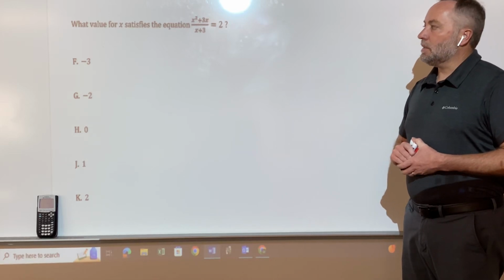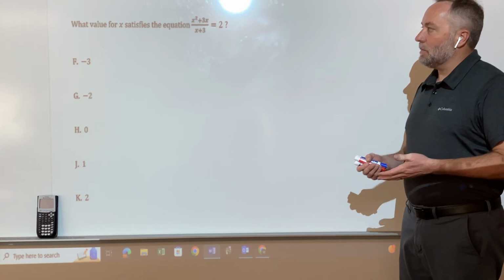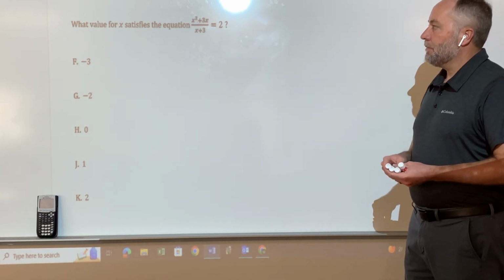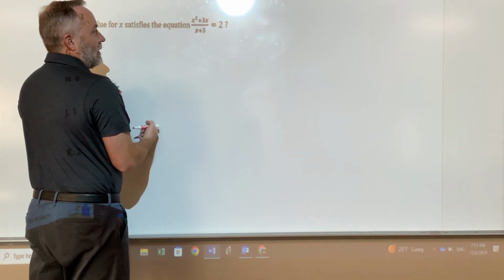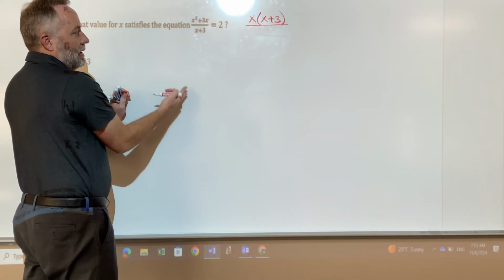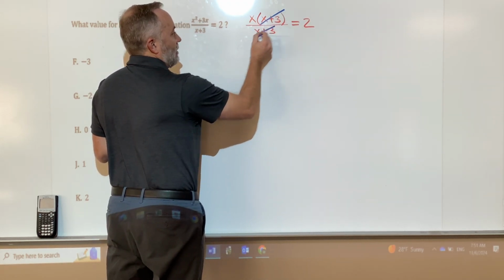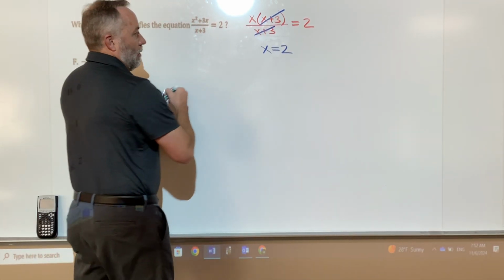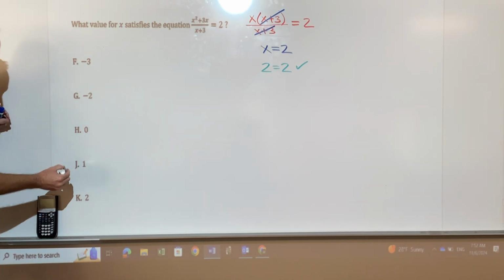ACT Math Practice! Solving a Rational Equation.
ACT Prep
ACT Math Question of the Day
ACT Practice
ACT Math
Satisfying a Rational Expression
Greatest Common Factor
Solving a Rational Expression